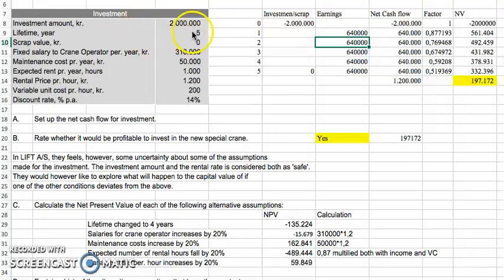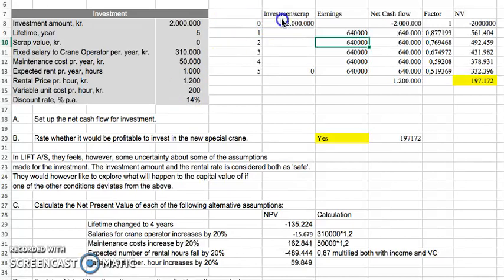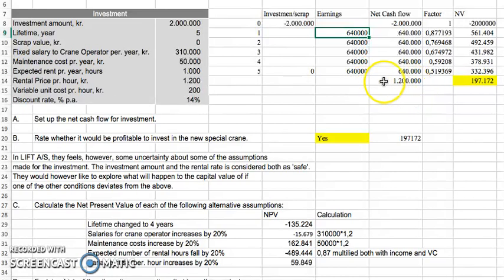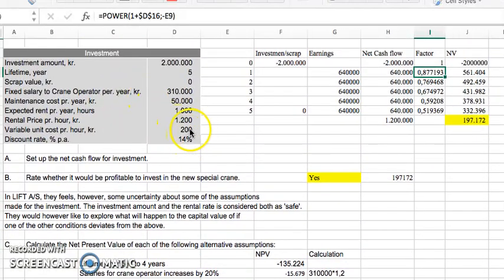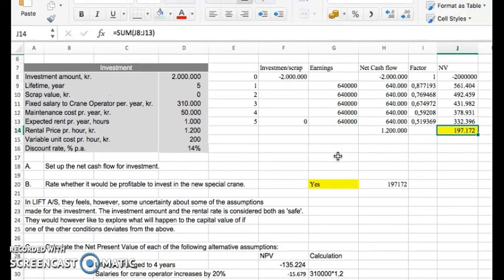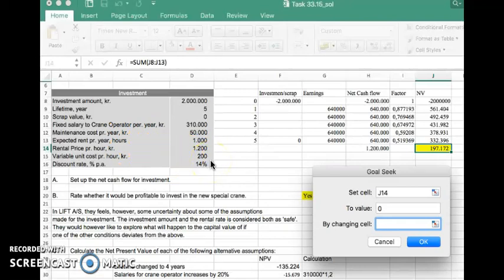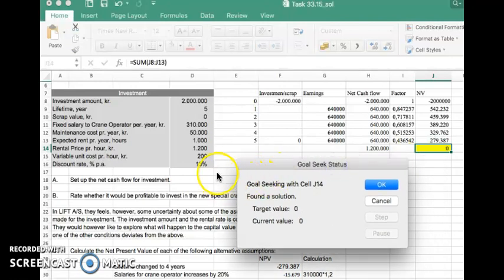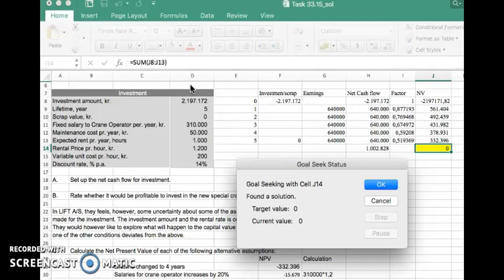Goal Seeking Excel Investment